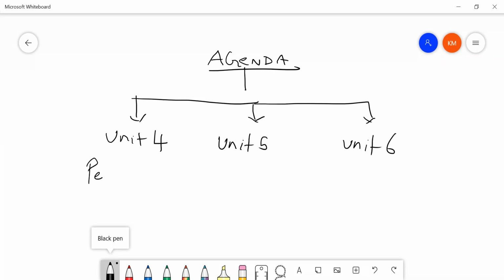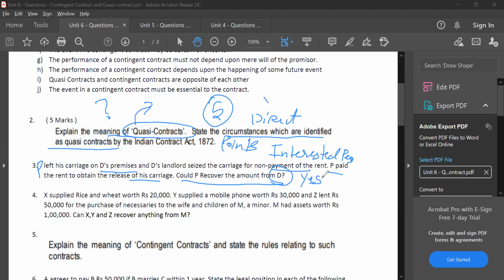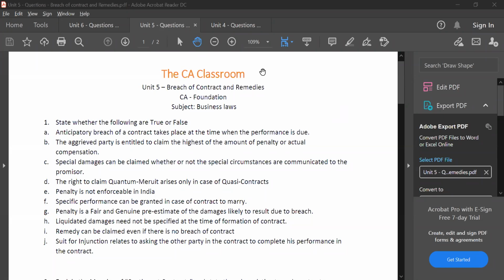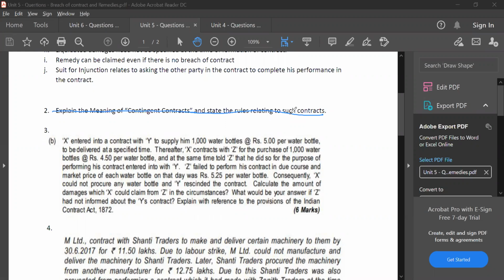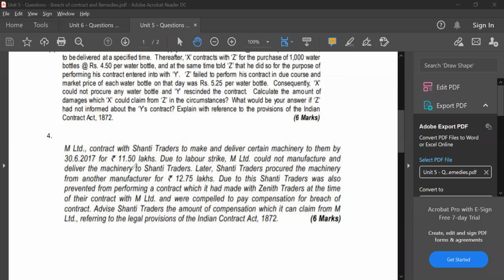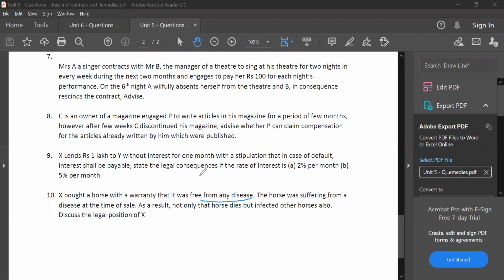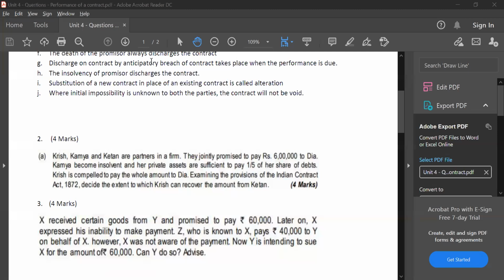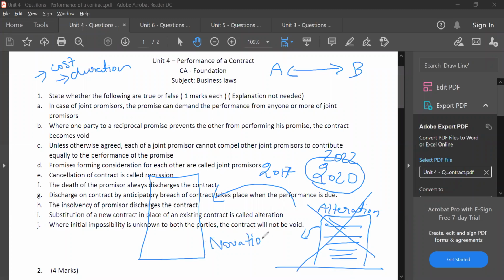Law class 3 - Discussion of Unit 5 and 6 of India Contract Act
Concept Video Link for Unit 5 and 6 of ICA

1. (ICA) - Breach of contract and Remedies

2. (ICA) - Contingent Contract and Quasi Contract